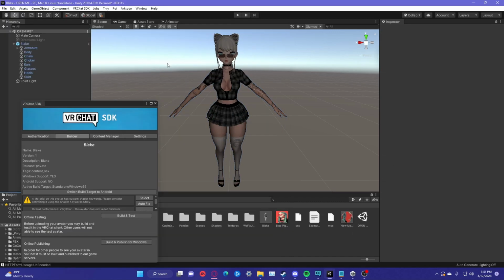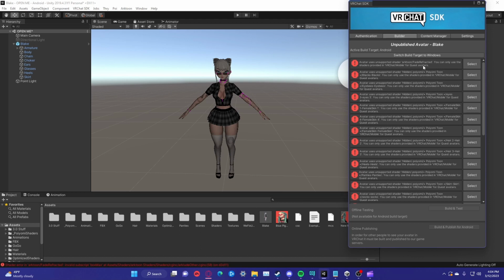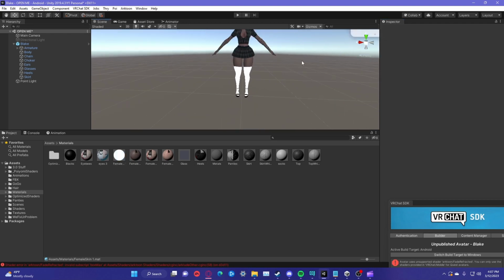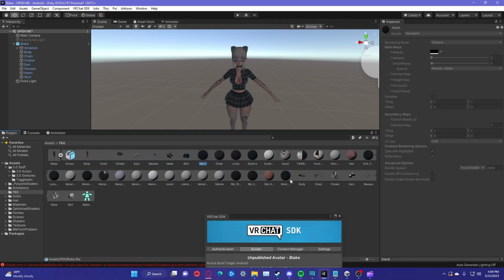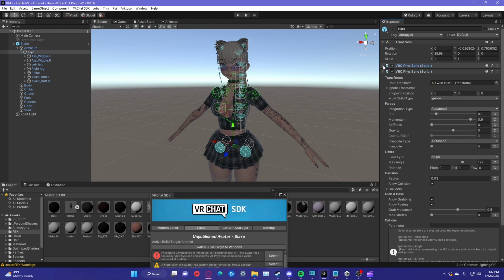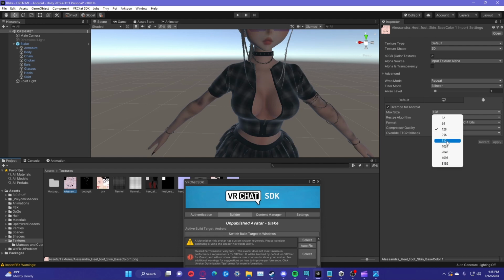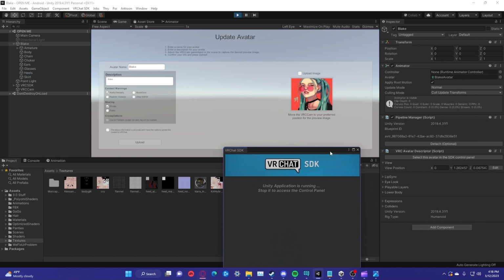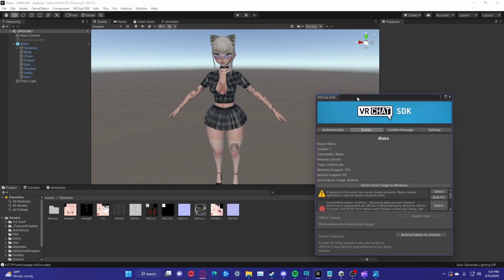Converting A Avatar To Quest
(In case you need a shader)
Poiyomi Toon : FREE